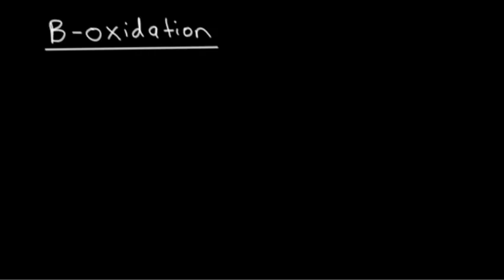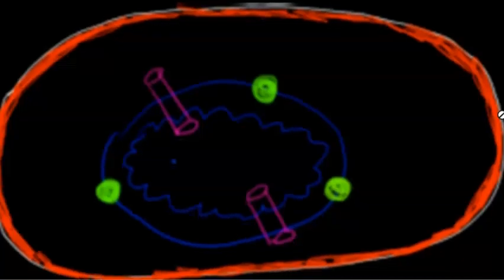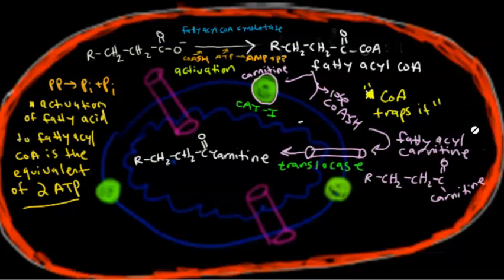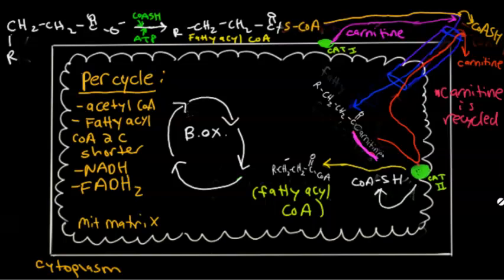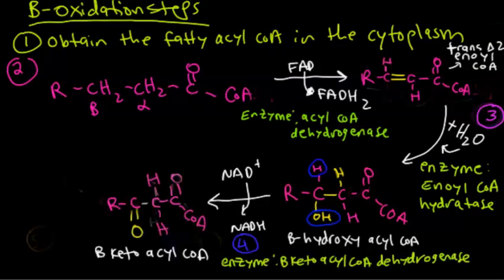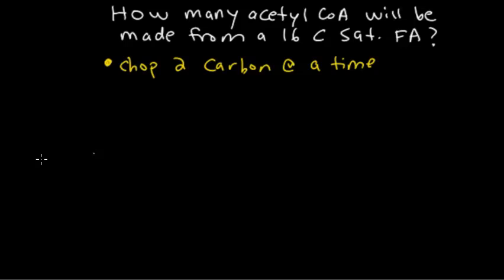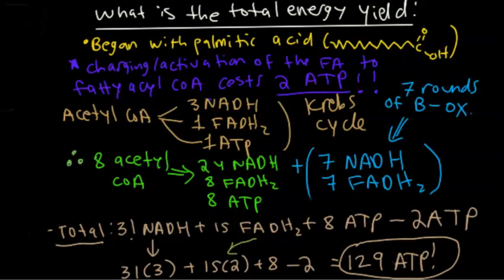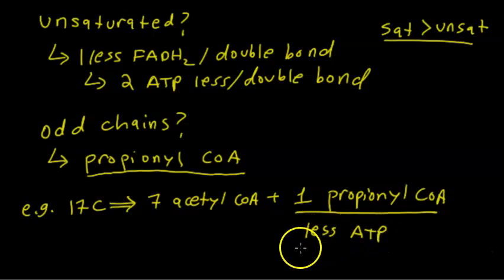Beta Oxidation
0:00 - Overview of beta-oxidation
0:23 - Tissues using free fatty acids
0:37 - Liver can use acetyl coa from beta oxidation to make ketone bodies
1:09 - Importance of mitochondrial matrix (site of beta oxidation)
1:20 - 16 carbon Palmitic acid
1:42 - Fatty acid has to get to cytoplasm and eventually to mitochondria as fatty acyl coa
1:51 - Overview of fatty acid structure
2:05 - What is the alpha and beta carbon?
2:26 - Goal of beta-oxidation
3:04 - Explaining the cell components e.g. cytoplasm, mitochondria
3:22 - Fatty acid inside the cytoplasm
3:28 - Activation of the fatty acid to fatty acyl coa (remember cost = 2 ATP)
5:13- CoA trapping
5:26 - CAT-1 (or carnitine palmitoyl transferase type I)
6:07 - Fatty acyl carnitine moving through translocase on IMM
6:33 - CAT-2 (or carnitine palmitoyl transferase type II)
7:15 - Review of process
8:49 - Overview of each cycle of beta-oxidation and importance of last cycle
10:07 - Start of beta-oxidation (need fatty acyl coa in cytoplasm)
10:23 - First step by acyl coa dehydrogenase (oxidation step - make FADH2)
11:36 - Hydration step using enoyl coa hydratase to add water across double bond
12:06 - Beta hydroxy acyl coa turning to beta keto acyl coa (second oxidation step to make NADH)
13:43 - Thiolase enzyme to add COASH and cleave off FA between alpha and beta carbon to give fatty acyl coa 2 carbons shorter as well acetyl coa
14:55 - How many acetyl coa are produced from beta oxidation of a 16 carbon FA?
15:20 - How many NADH and FADH2 we make in beta oxidation per 16 carbon FA?
15:52 - What is our total energy yield?
17:51 - Mnemonic/acronym for the beta-oxidation process
19:01 - What happens if we have unsaturated fatty acids?
19:55 - What happens if we have off fatty acid chains?
20:46 - Propionyl coa gives less ATP than acetyl coa

Beta oxidations happens in the liver, muscles (skeletal and cardiac), and adipose tissues. It is so important as 60--70% of all ATP required for proper heart contraction to pump blood is generated from mitochondrial oxidation of fatty acids.

Beta oxidation occurs in the mitochondrial matrix while fatty acids are made in the cytoplasm. This compartmentalization ensures we don't make and break fatty acids at the same time which would be a complete waste! Insulin inhibits this process while glucagon (released when blood glucose levels are low) promotes it, as does epinephrine which is made in fight or flight response as we need energy in times of stress.

Once fatty acids are made (e.g. in adipose tissue and then mobilized), they travel with albumin (which makes it water soluble in the blood) as fatty acids are amphiphatic but mainly hydrophobic (even though it has a charged acid end, it has a long hydrophobic tail). The CoA also makes it more water soluble, in addition to trapping it in the cell so that it can be used in beta oxidation in the liver/muscle. It also activates it (due to the high energy thioester bond).

We can break down odd chains (human made or from plants) by finishing off with propionyl coa. The fate of this will be discussed in the next video.